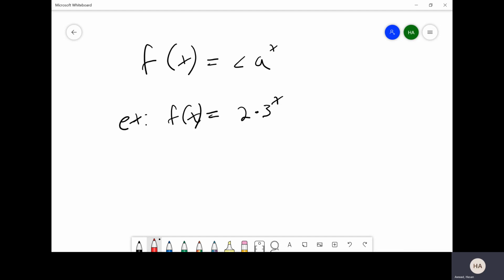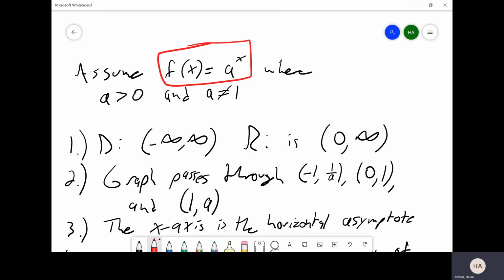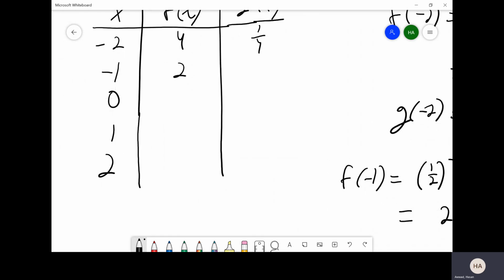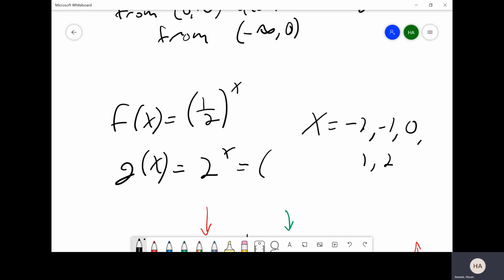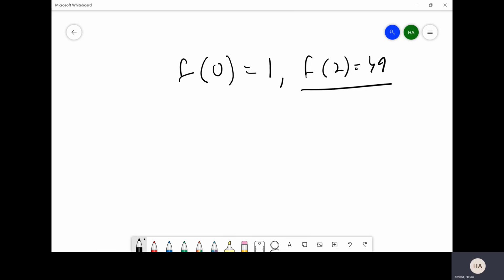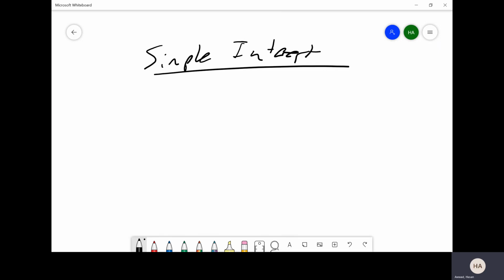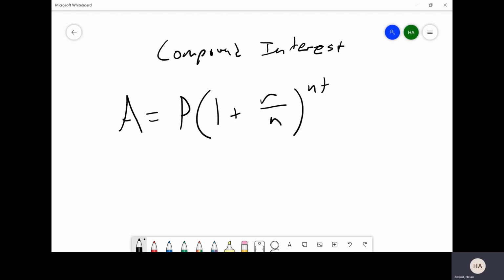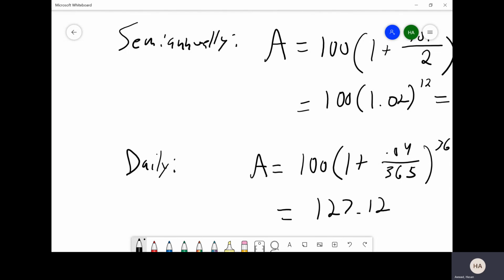Lecture 25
Exponential functions, a few properties, and some "interest"ing subjects (if you don't like puns, you get an F)